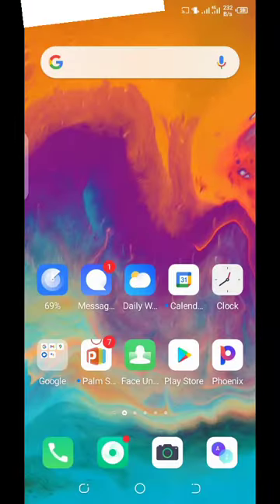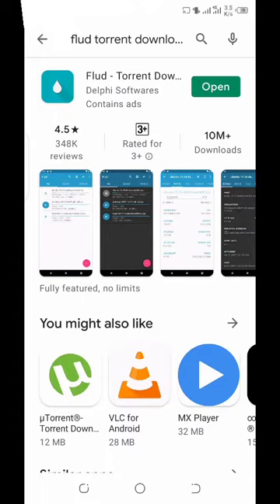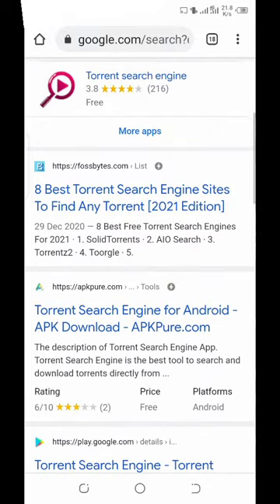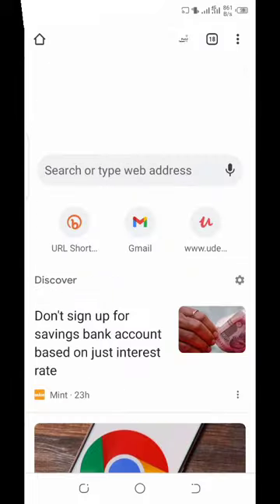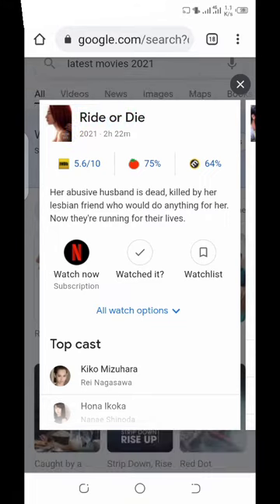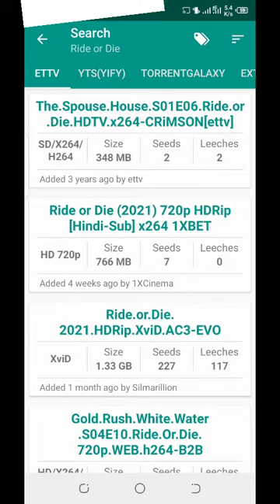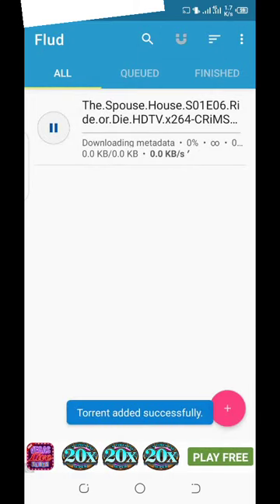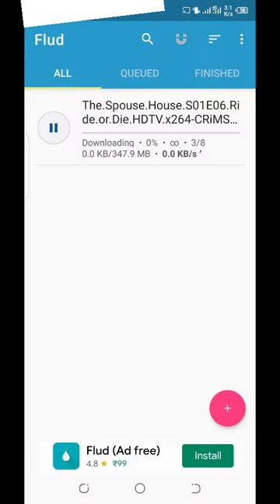How to Download any movies of your choice in 2021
In this video, you will learn how to download any movies that you want with just your phone in 2021. You can any movie irrespective of it size provided you have data. You need only two Apps installing on your phone for this method to work.